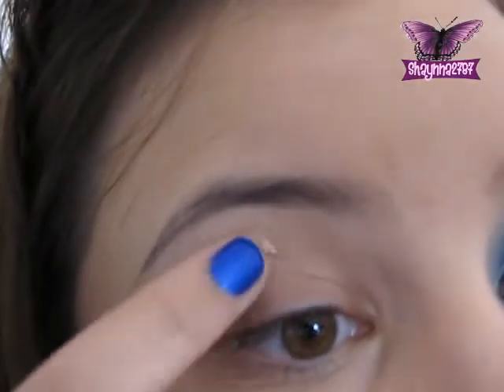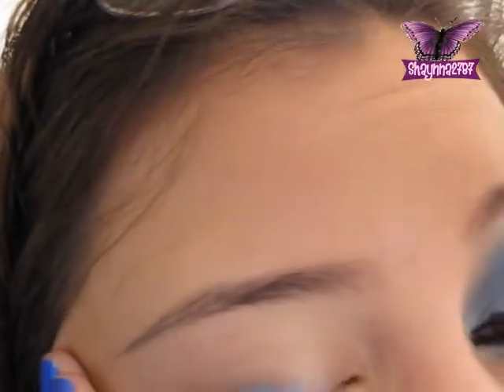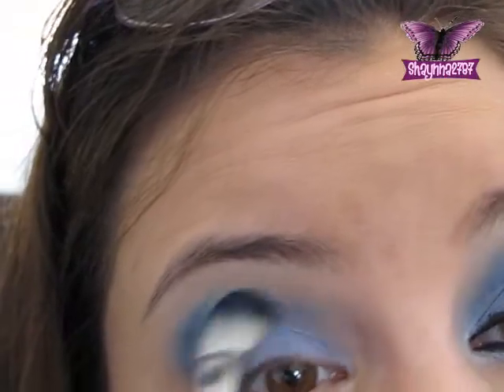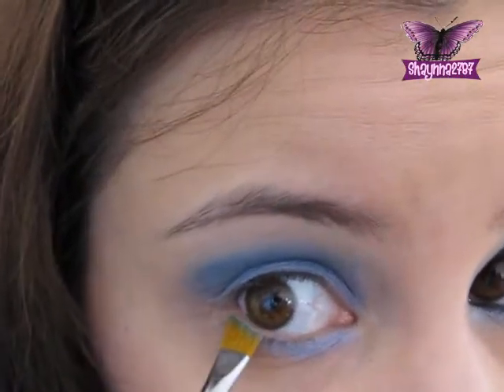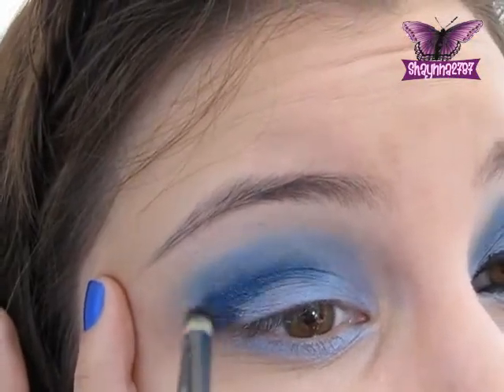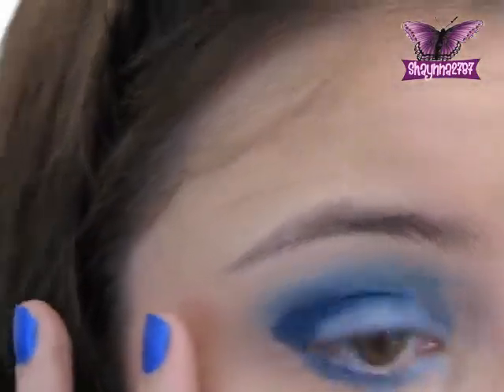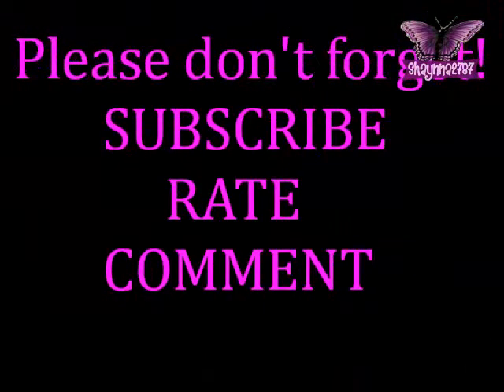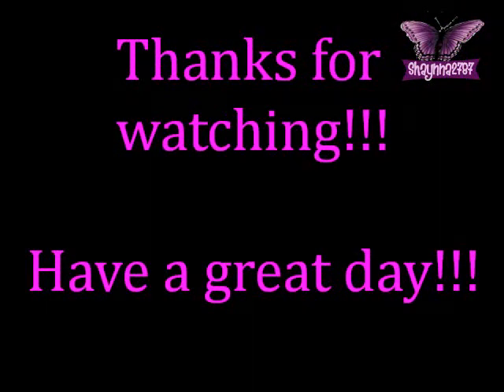Smoke On The Water Look Requested by iloveduncan5536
Please...